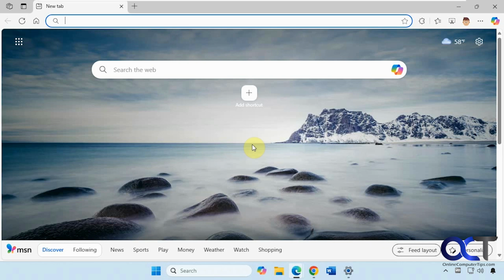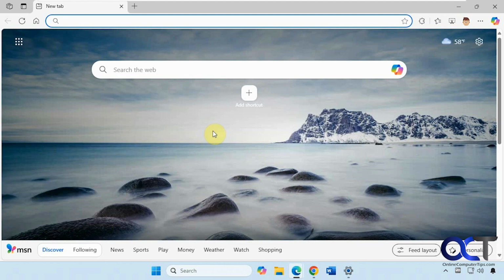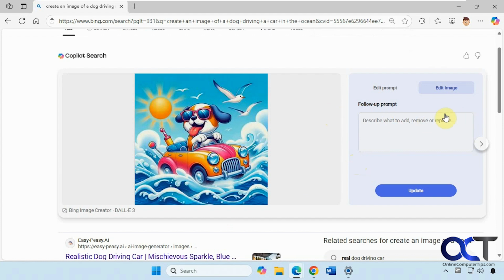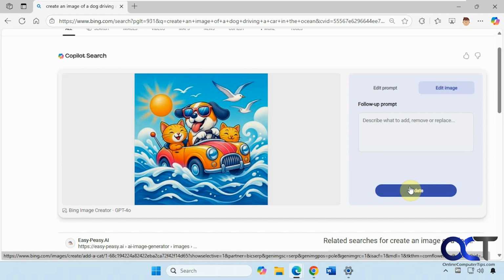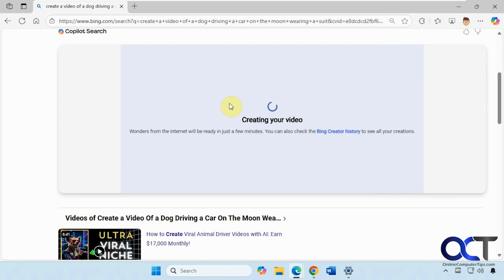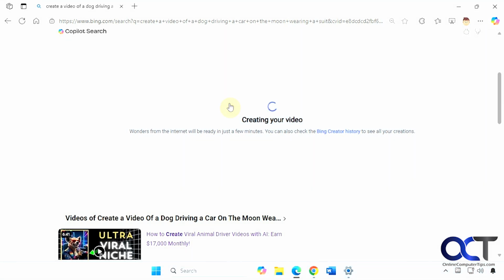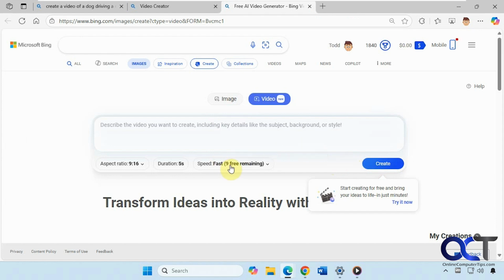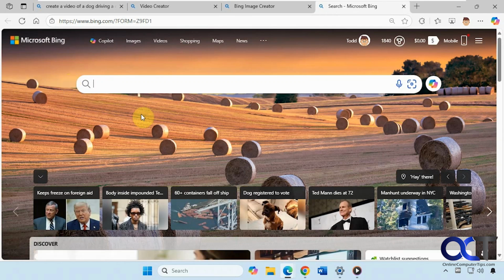How to Generate AI Images and Videos from the Microsoft Edge Address Bar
Microsoft Edge now allows you to generate AI images and videos directly from your address bar! In this video, we show you the specific keyword prompts you need to use, how to manage your Microsoft credits, and what the generation process looks like for both photos and short video clips. We also show you how to find your history and download the files as MP4s.

0:00 Intro: AI integration in the Edge address bar
0:15 Requirements: Bing homepage and Microsoft account
0:40 Generating an AI image with a text prompt
1:10 Editing images with follow-up prompts
1:50 Generating an AI video (Fast mode vs. Standard mode)
2:30 Reviewing the AI video results and limitations
3:00 How to download and save your AI creations
3:25 Finding your previous creations and prompt history

Steps to generate AI content in Microsoft Edge:

1 - Open Microsoft Edge and make sure you are on the Bing homepage (bing.com).
2 - Sign into your Microsoft account to access your AI generation credits.
3 - Click on the address bar and type "Create an image of..." or "Create a video of..." followed by your description.
4 - Press Enter and wait for the generation page to load.
5 - For videos, select "Fast mode" to use a credit for a quick result, or "Standard mode" if you don't mind waiting.
6 - Once the file is generated, click it to expand, then right-click and select "Save video as" or "Save image as" to download it to your PC.
7 - To see older creations, look for the "History" or "Creations" tab on the Bing Image Creator page.